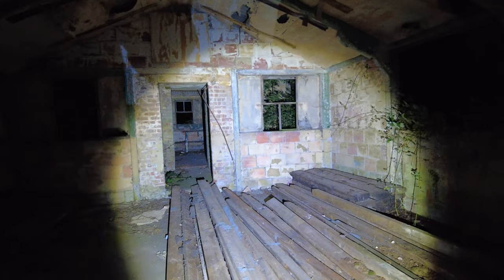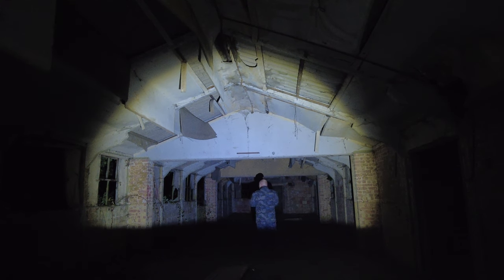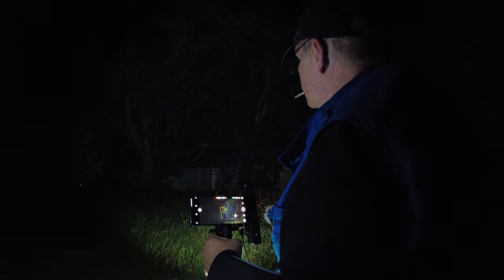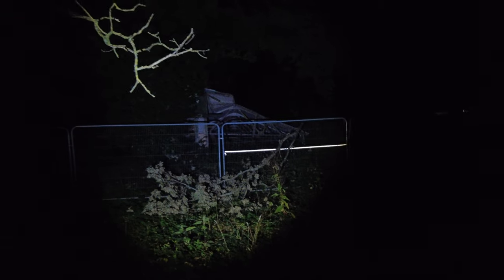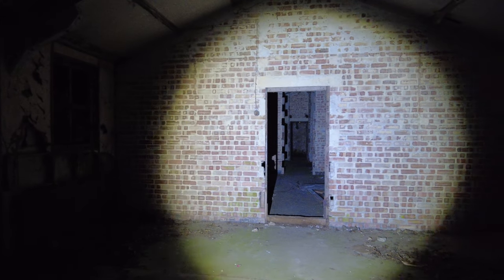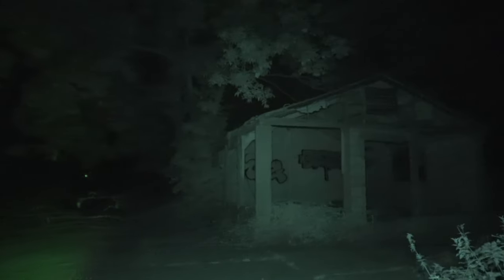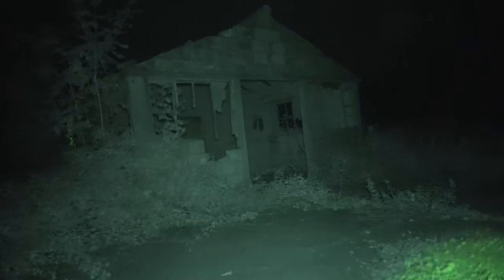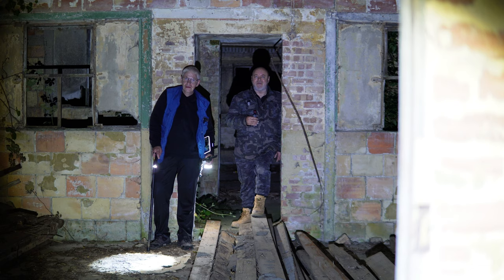Camp High Hall 116 WW2 Prisoner of War Camp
Link to John's YouTube Channel

Down an unmade lane in the quaint countryside Essex village of Hatfield Heath lies what at first appears to be a set of abandoned farm sheds. This hutment was in fact Prisoner of War Camp ‘High Hall’ 116, and once housed around 1,500 Italian, Austrian, and (from 1943) German soldiers captured in the European and North African theatres of the Second World War; often put to work on nearby farms. It was built in 1941. No political Nazis were housed in this camp and generally residents of such camps were welcomed into their adjacent communities, often being described as polite. After the war, the Germans had to remain for several years after Italian POWs had left. Rather than returning home to mainland Europe, the inmates would sometimes spend the rest of their lives in the village. On Boxing Day 1945, a note-worthy football match occurred between the POWs and locals with around 700 spectators. The prisoners won 11-0!